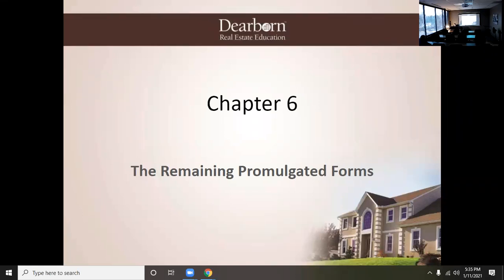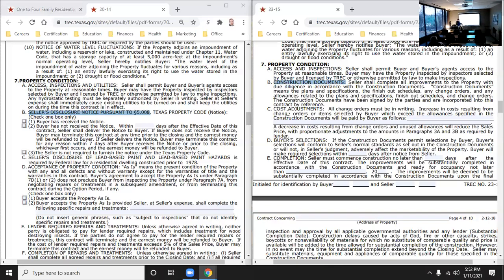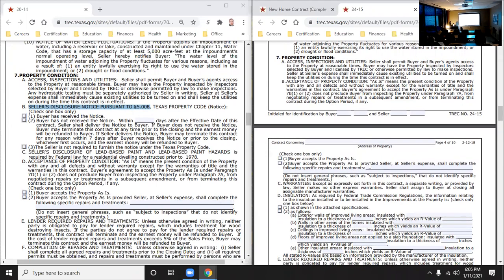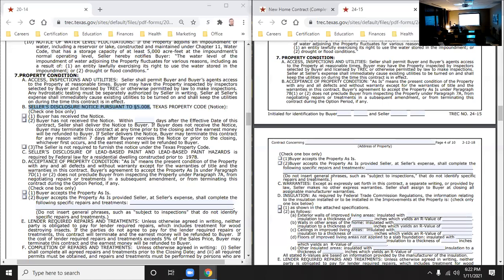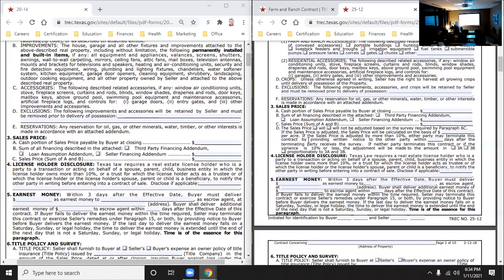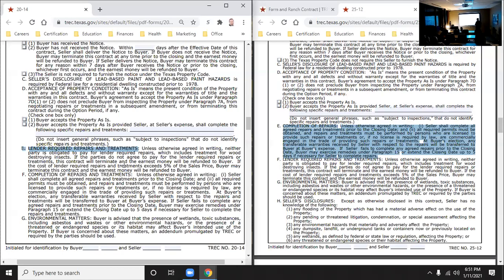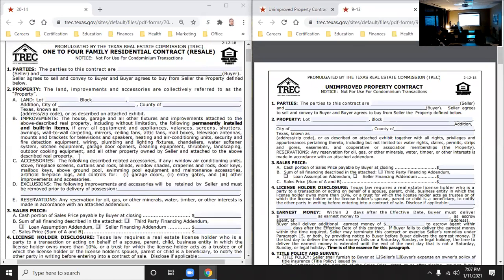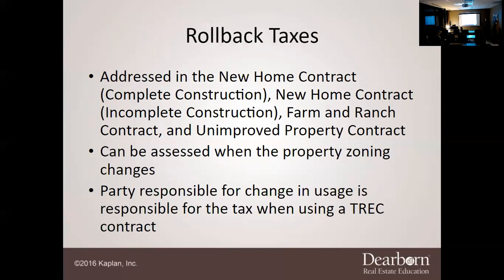Promulgated Forms - Chapter 6 Lecture